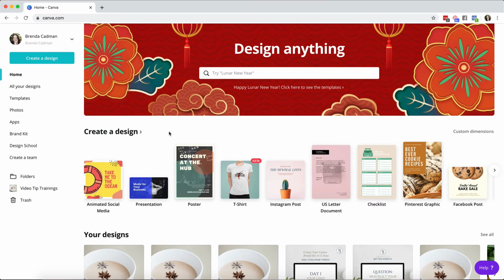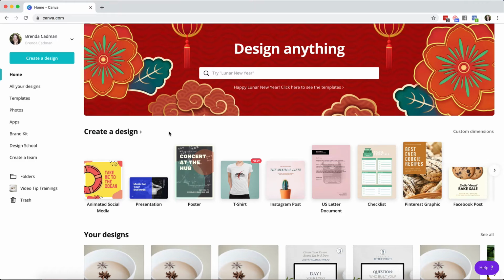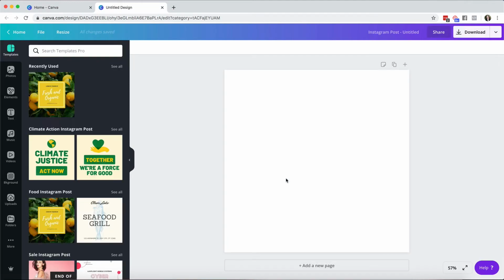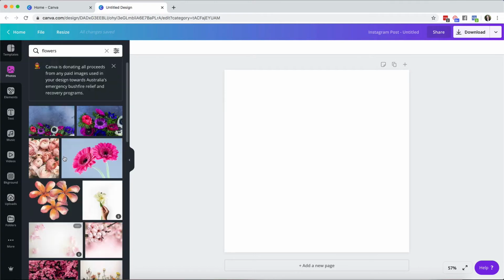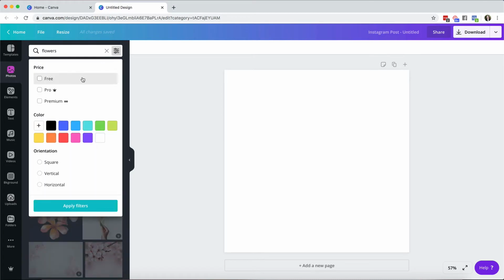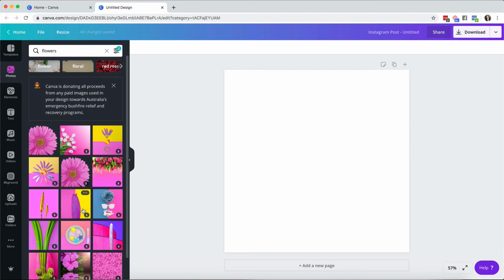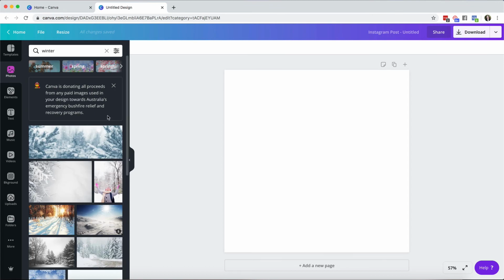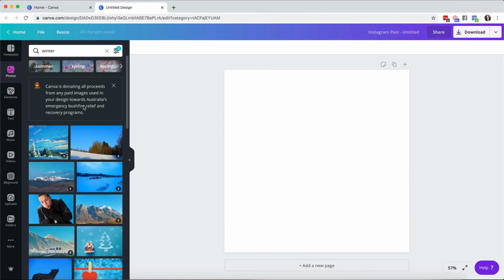How to Use Canva Tip: How to Use Advanced Search Filters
Canva offers a TON of great stock photo options but if you've ever searched for the perfect stock photo on Canva in the past, it might have felt a bit overwhelming or challenging to find specifically what you're looking for.

Enter their Advanced Photo Search filters.

Watch the video now to learn how to use advanced search filters to find your ideal stock image in Canva!